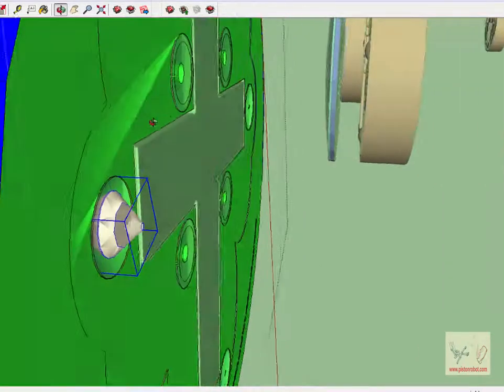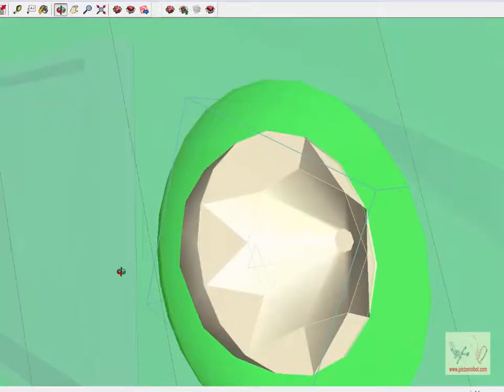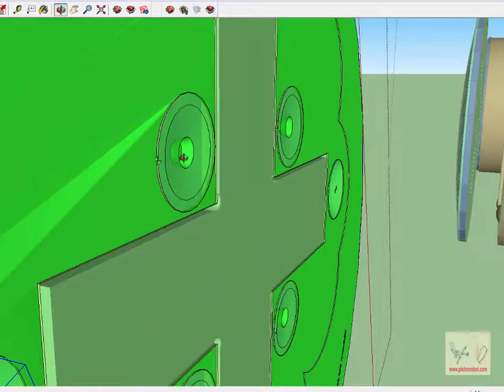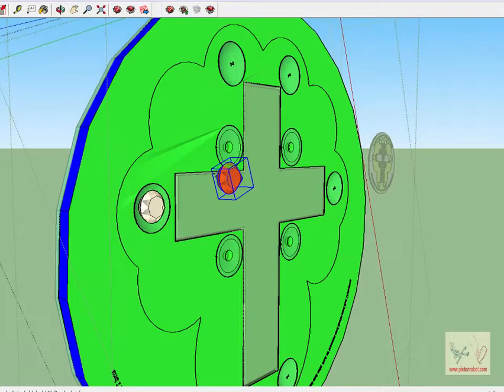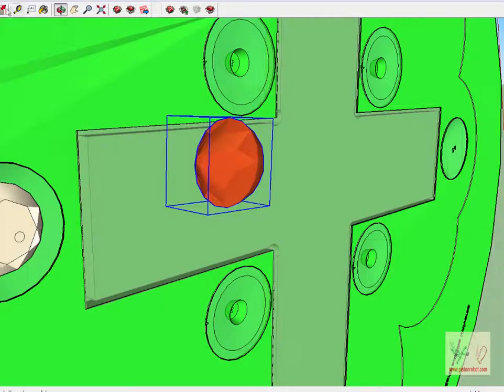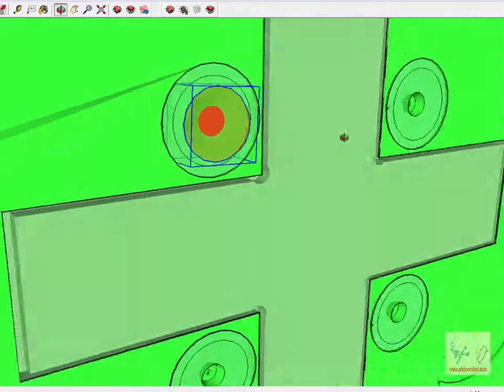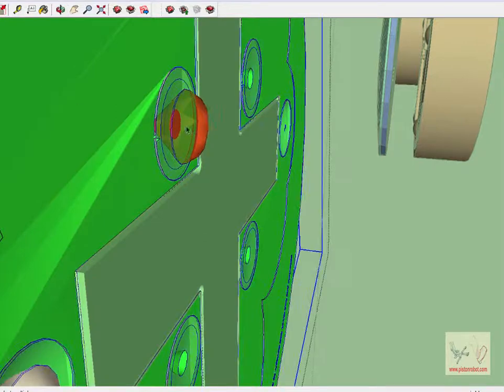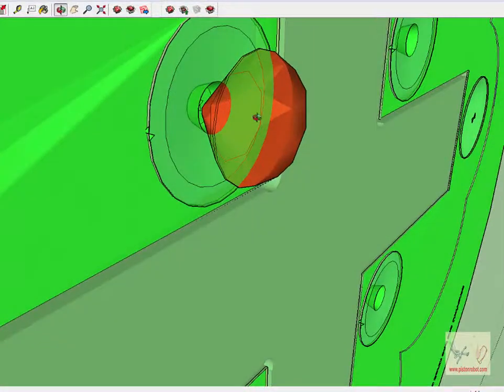Turning Prayer Part 9